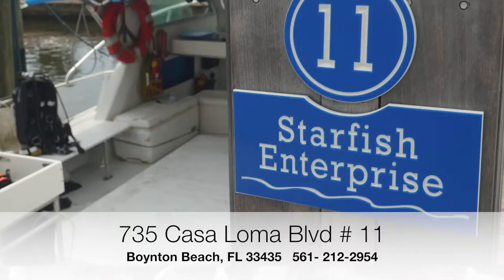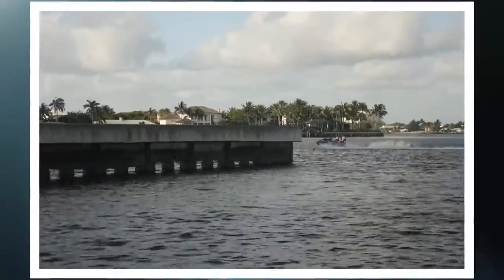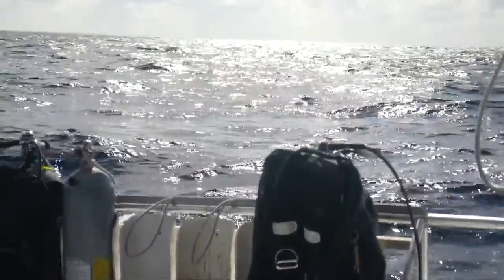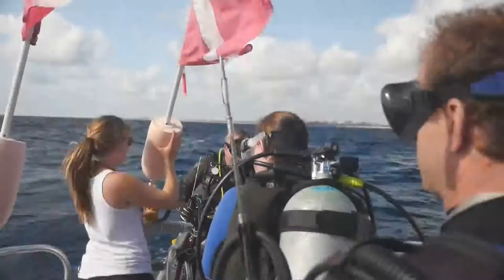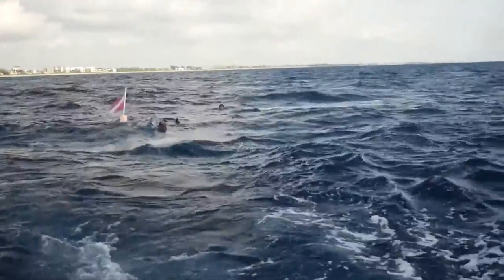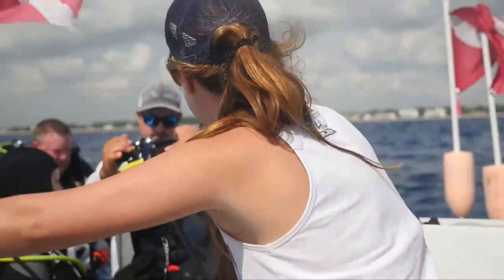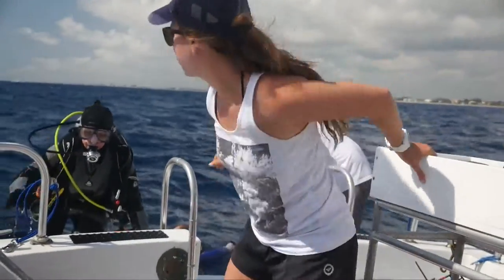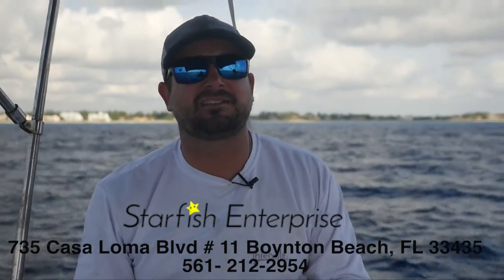Starfish Enterprise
Promotional video for the May 2016 - Movies In The Park, produced for the Boynton Beach CRA by Black Door Films.